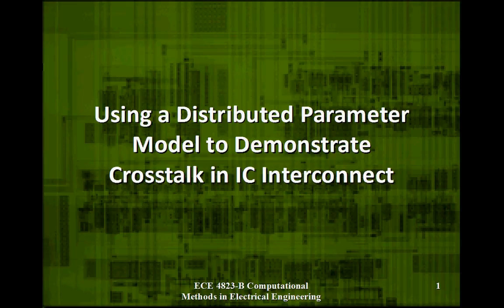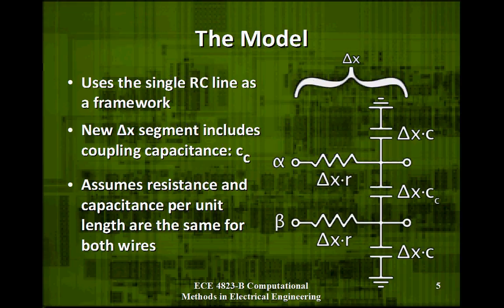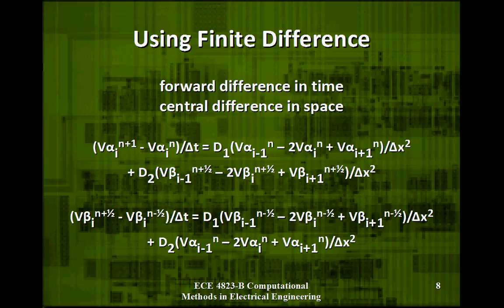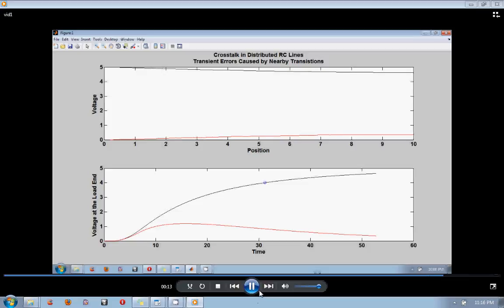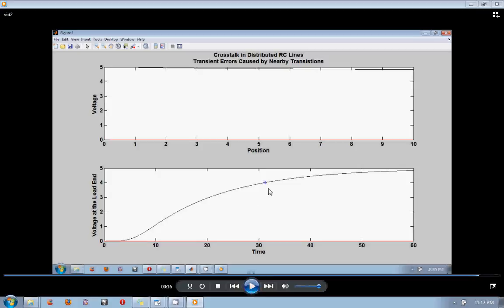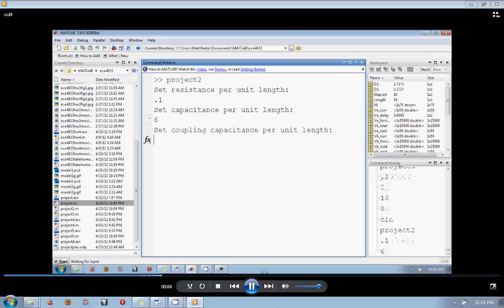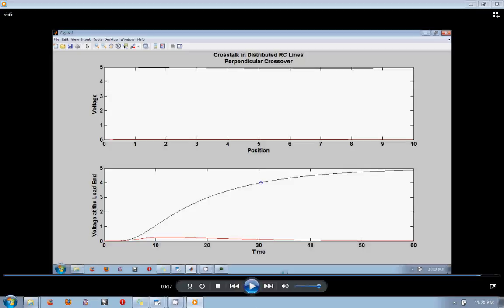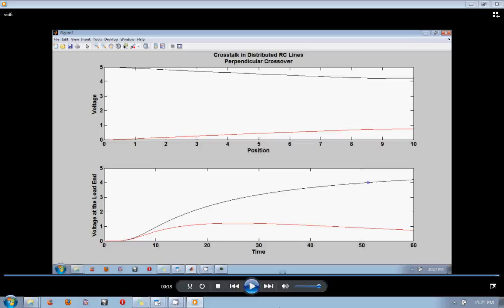ECE 4823-B Final Project: Preliminary Video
This video is a qualitative demonstration of crosstalk between IC interconnects.